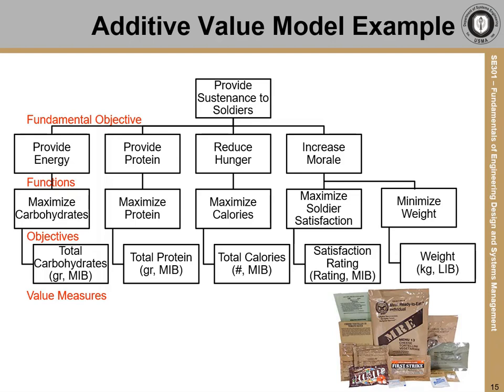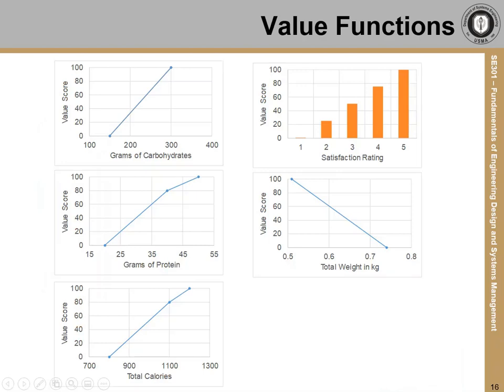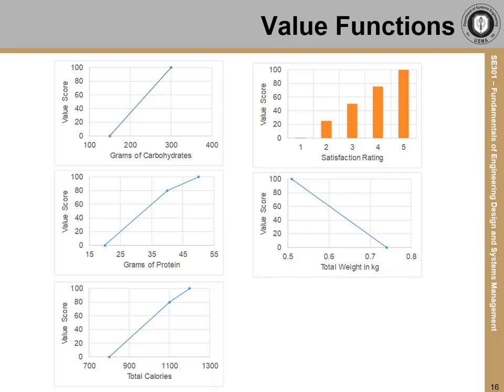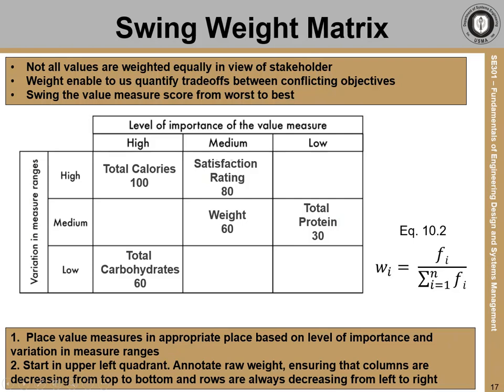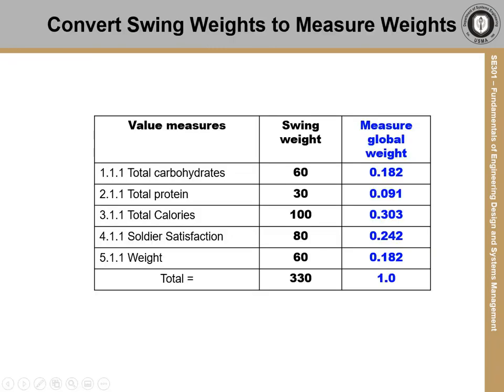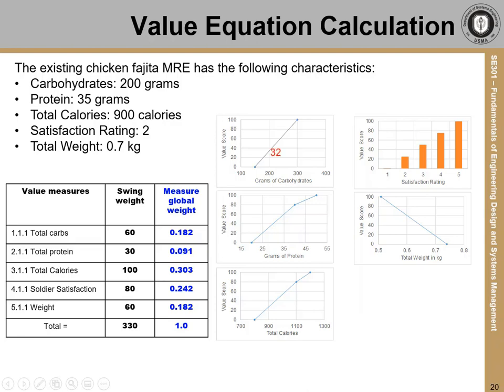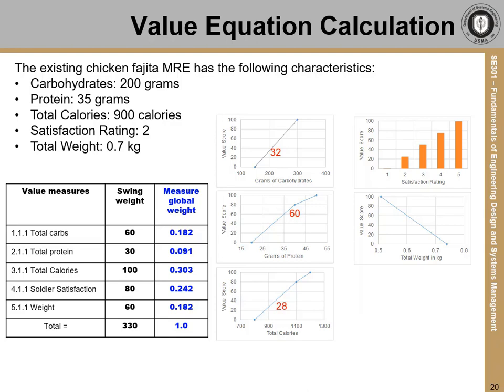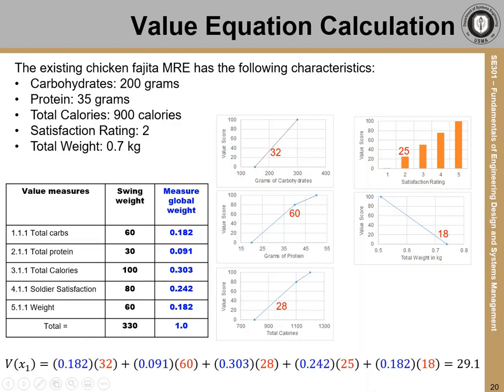SE301 Lesson 8 Part 3